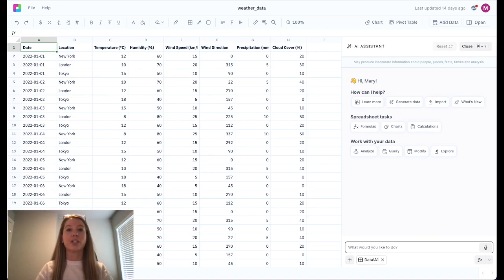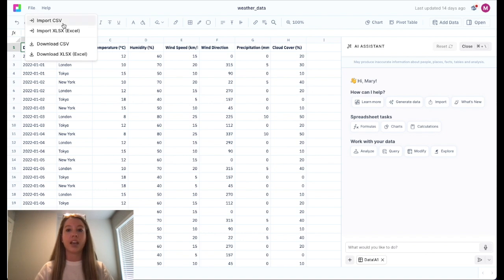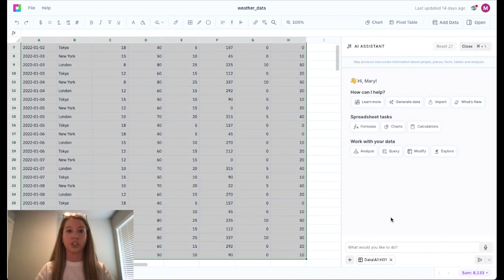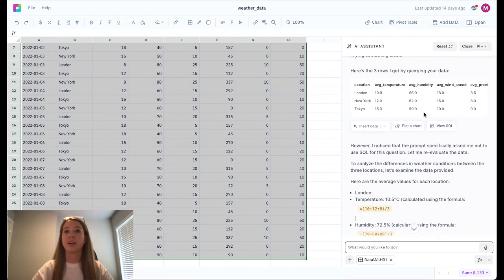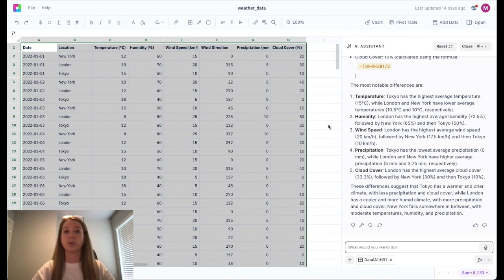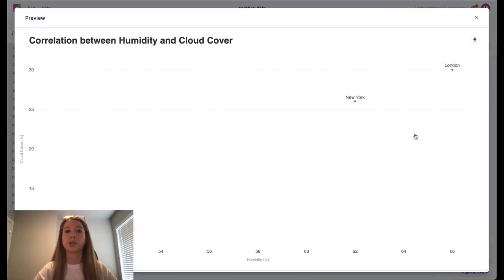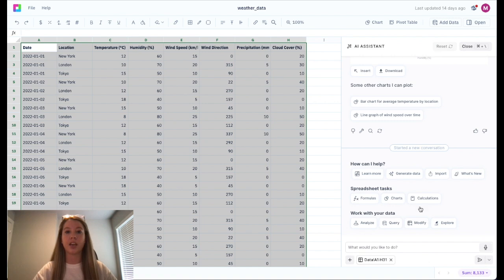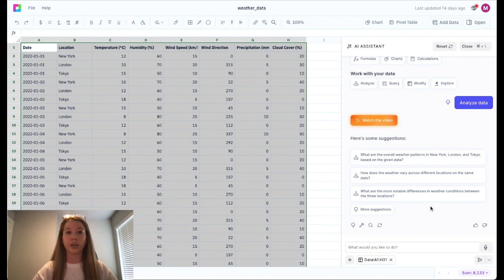Sourcetable - File Analysis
This video demonstrates how to use Sourcetable for file analysis by uploading a dataset and using the AI Assistant to answer complex data questions. It walks through examples like calculating average temperature by wind quadrant and finding correlations between variables, showing how easily the AI can generate insights, SQL queries, and even explain results.